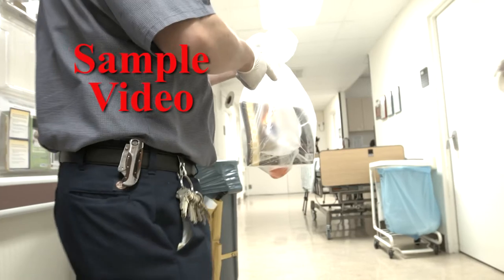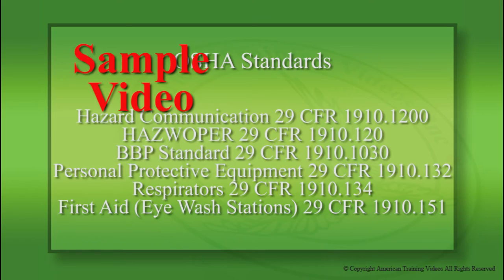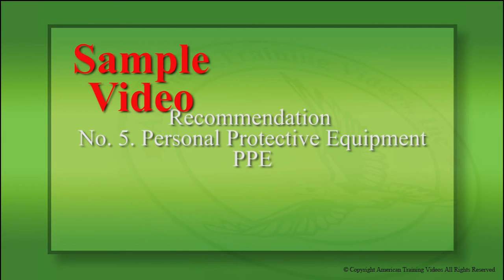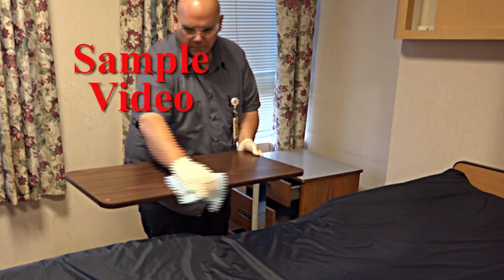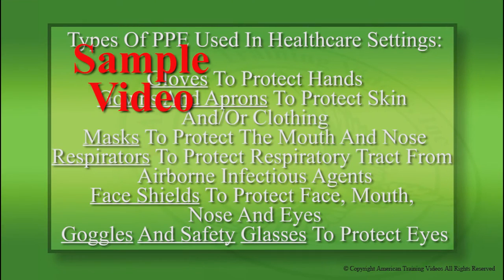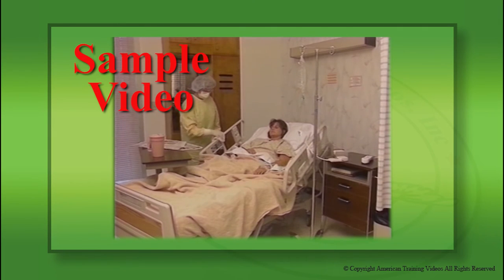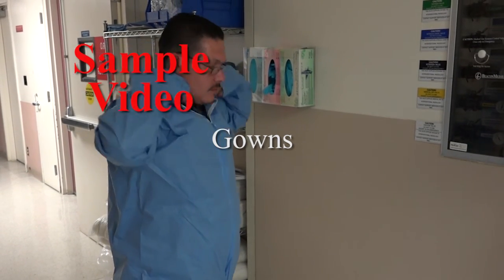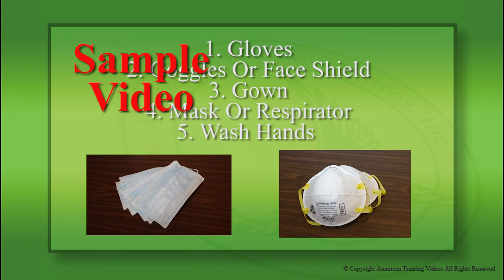#1051 CDC Standard Precautions and OSHA Mandated PPE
Video length: 25 minutes
Available on/in: DVD – English/Spanish
* Explains proper implementation of Standard Precautions according to a recent ruling of CDC and OSHA.
* This presentation can help improve the knowledge of healthcare environment services personnel exposed to infectious agents and BBP.
* It was created to furnish you with information about standard precautions and how it works to stop the spread of infection.
* CDC recommends use of standard precautions for contact with all patients, regardless of their diagnosis or presumed infection status.
* Outlines OSHA standards.